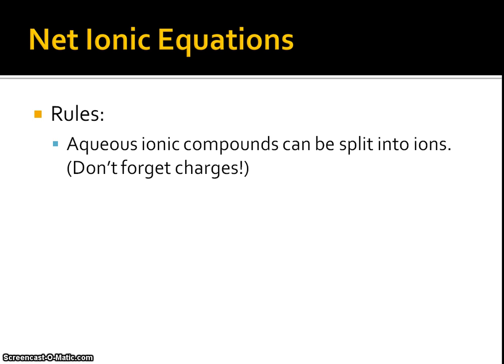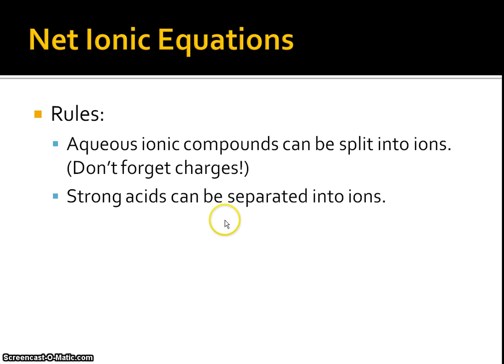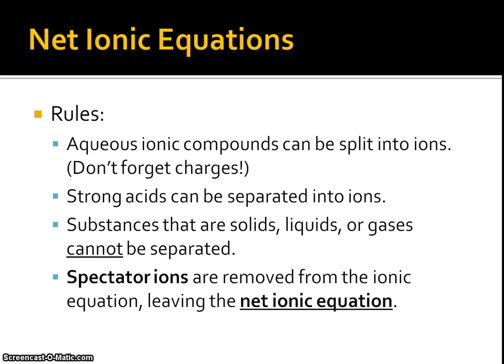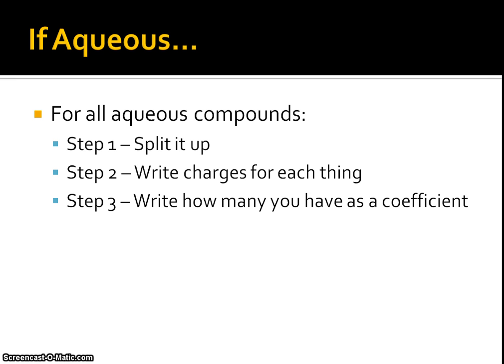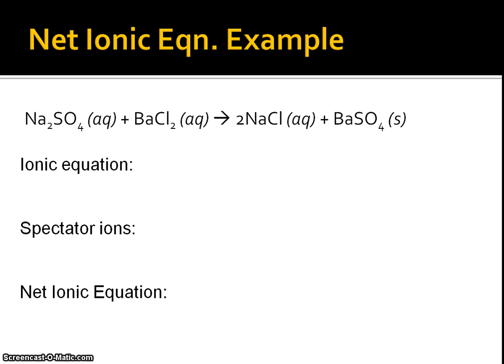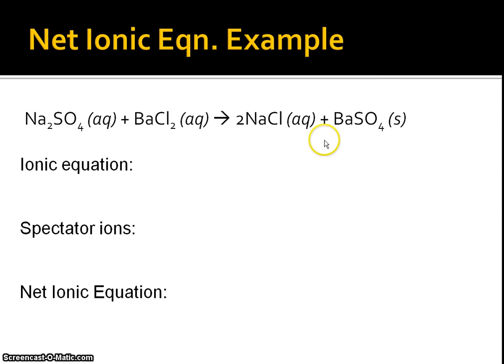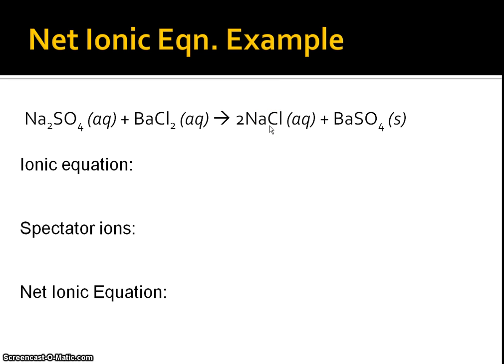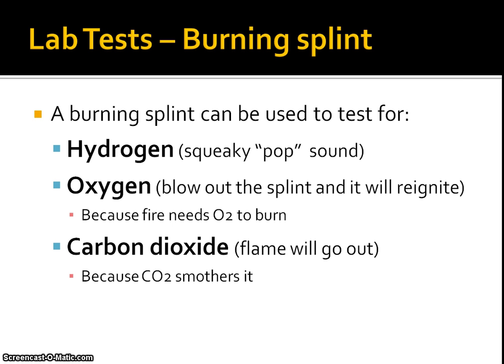Reactions 5 Video